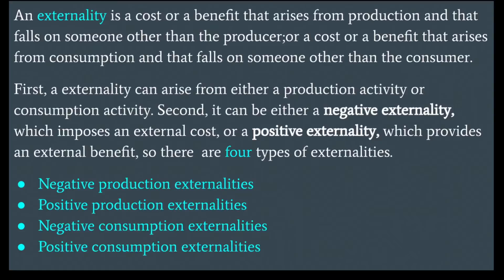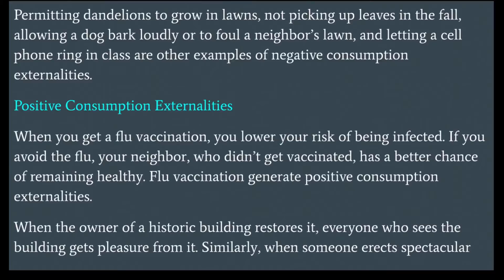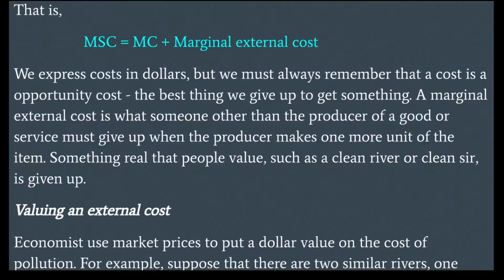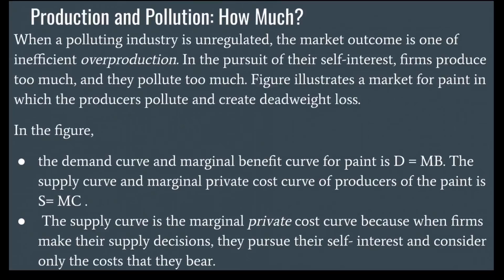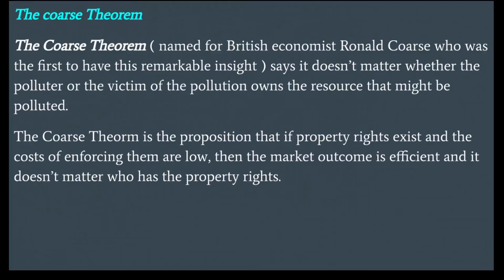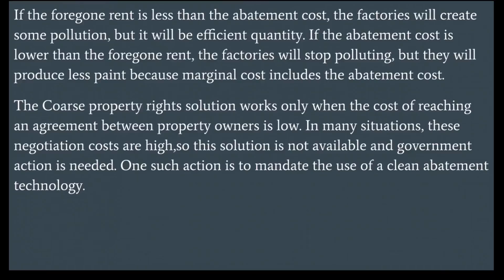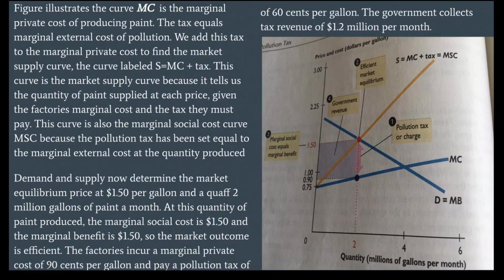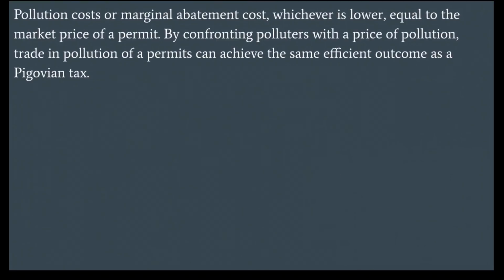10.1 Externalities | simple economic lessons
This chapter deals with meaning of externality, types of externality and how firms if unregulated leads to inefficient overproduction. It discusses how properly rights , pollution charges ad taxes can achieve a more efficient outcome.